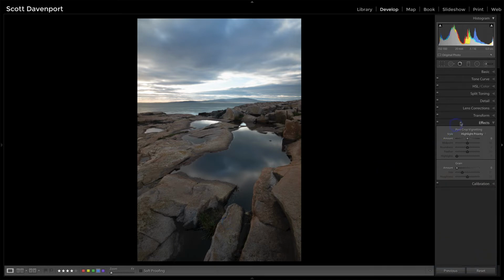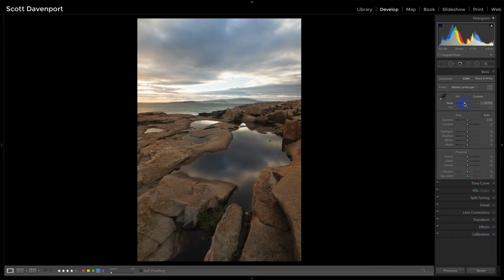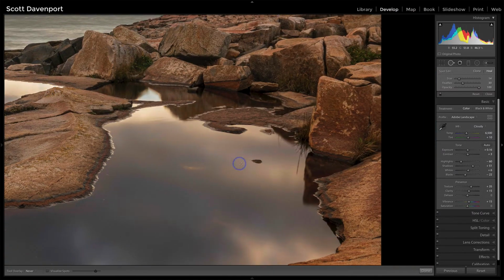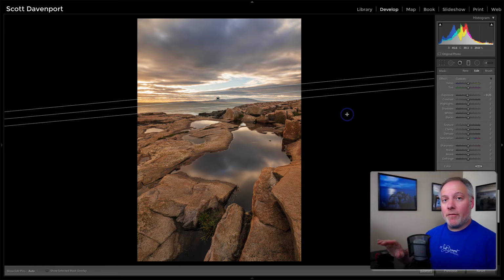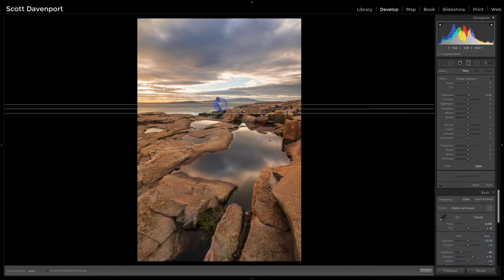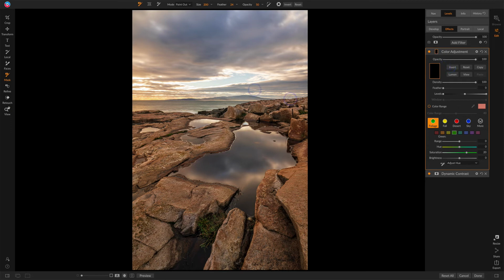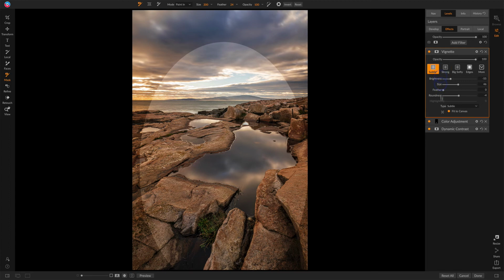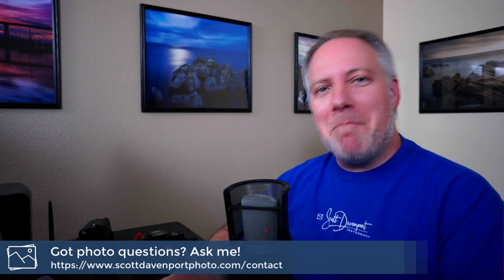Live Edit! Unscripted & Uncut - In Post #436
Today’s photo was captured on Schoodic Point in Acadia National Park. Watch In The Field #435 for behind the scenes footage of the shoot.

In my Live Edit videos, I share my entire start-to-finish workflow using a photo that I’ve never worked on before. Mistakes, switchbacks and wrong turns are all part of the video - that’s where the learning happens!